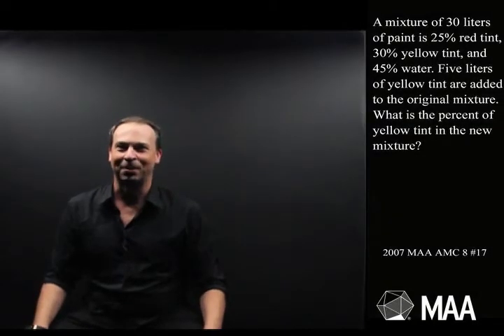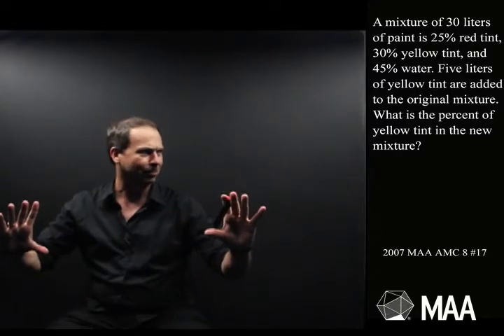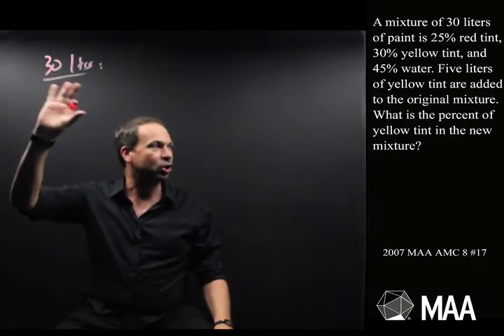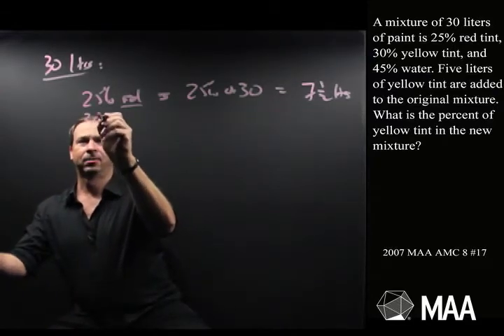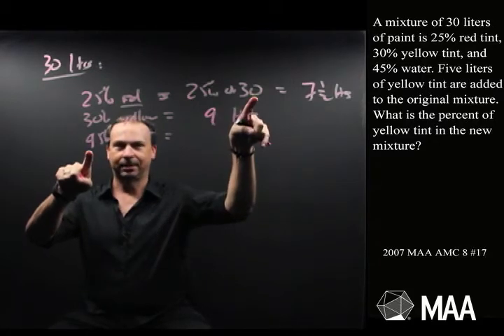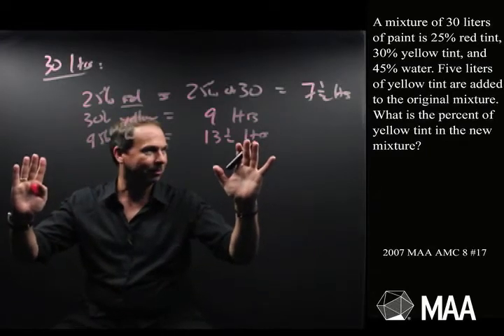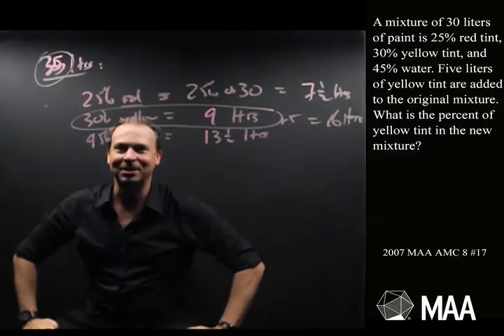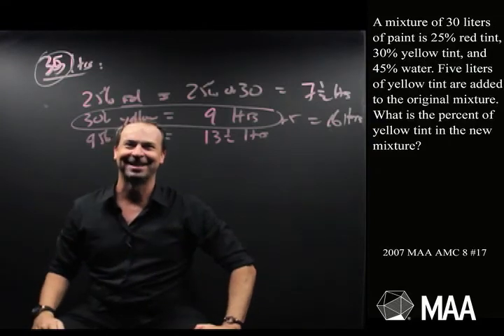Mixed Colors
James Tanton takes viewers through this question from the 2007 MAA AMC 8 Competition. Appropriate for the middle-school grade levels, this question covers Number sense: Percentages. Algebra.

Common Core State Standards (CCSS):7.NS.3